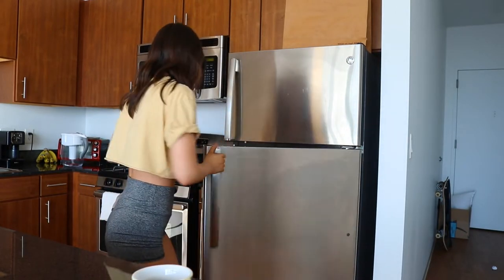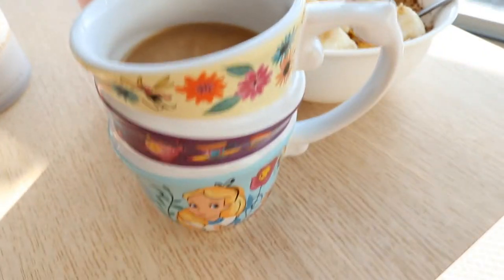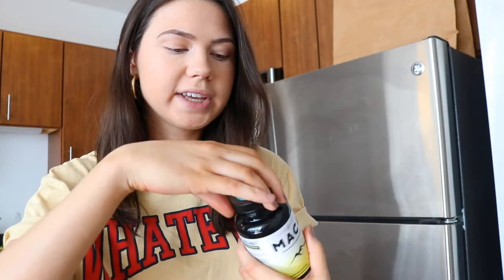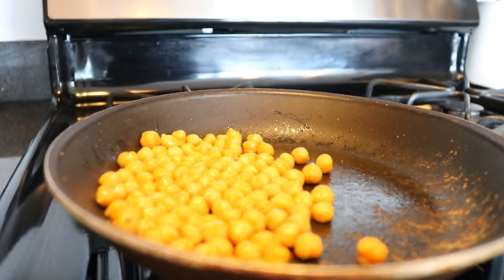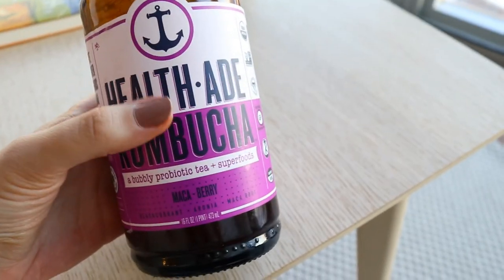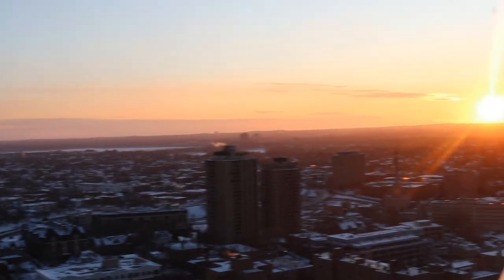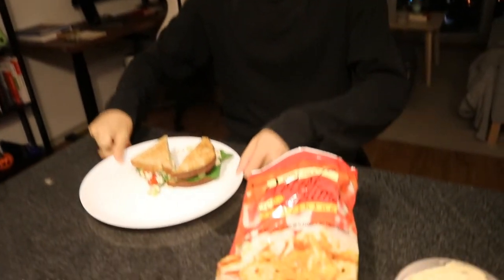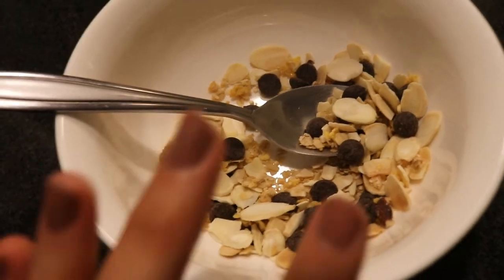HEALTHY WHAT I EAT IN A DAY (quick + easy meals) 2020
Hey guys! I've been trying out some new recipes and really wanted to share what I eat in a day. They are all really quick and easy to make, plus super yummy which is really nic e. I hope you guys enjoy! xx